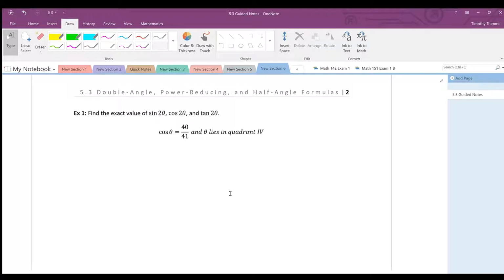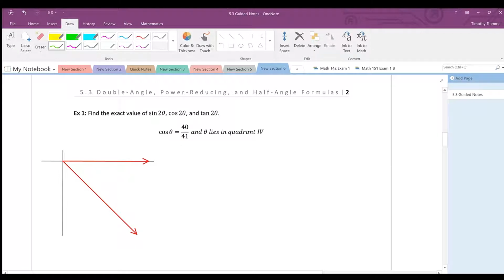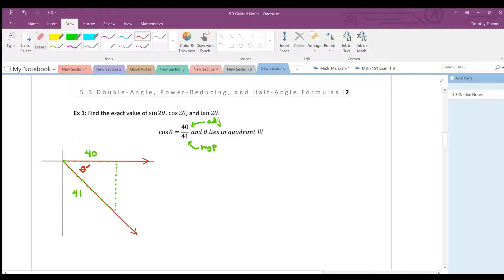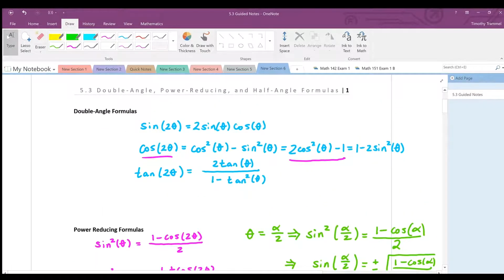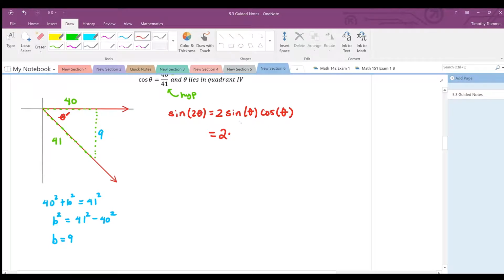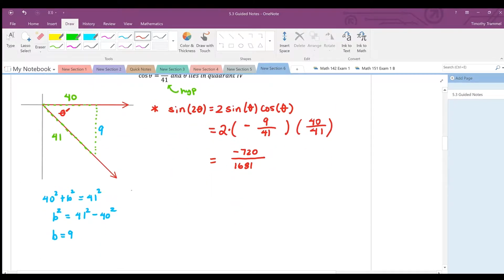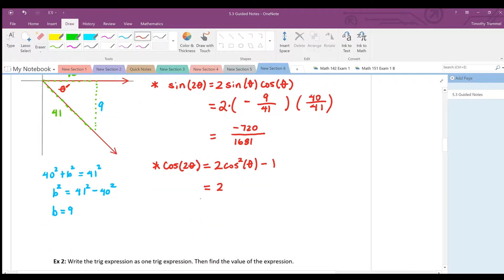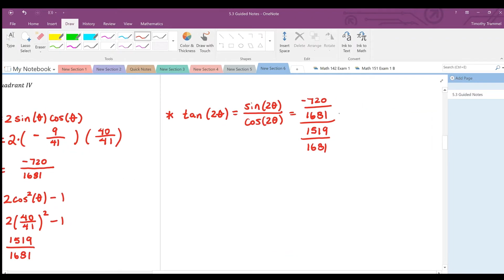5.3 Part 2